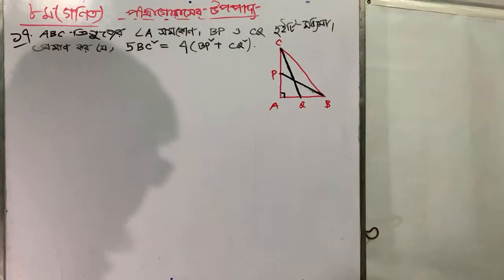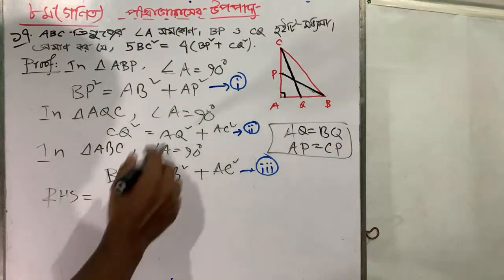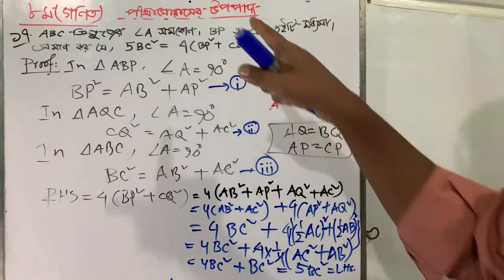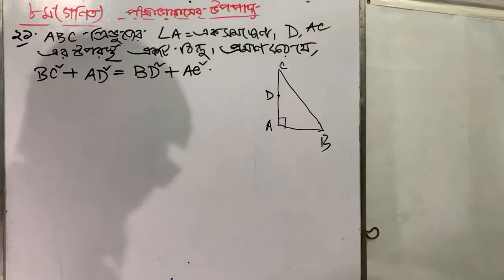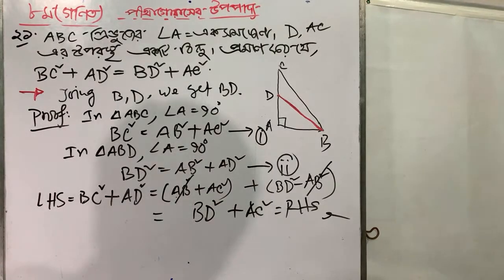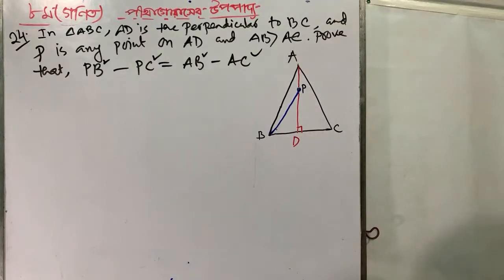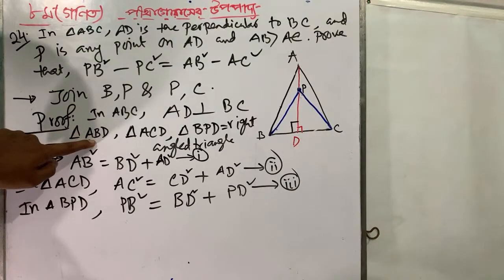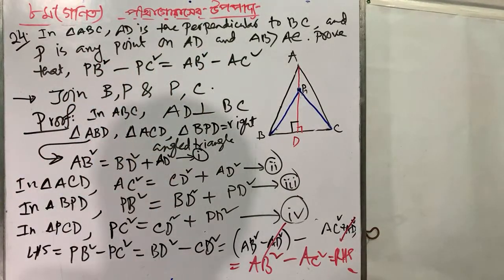৮ম শ্রেণির গণিত |পীথাগোরাসের উপপাদ্য অধ্যায় ৯ (লেকচার-২)